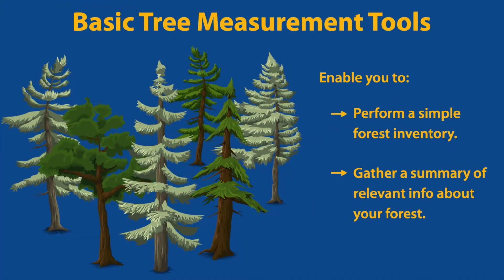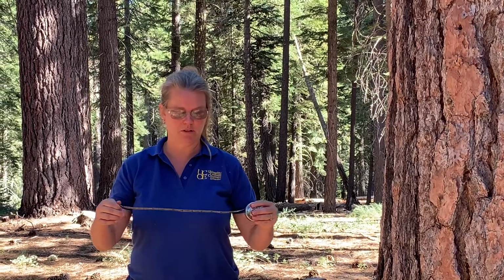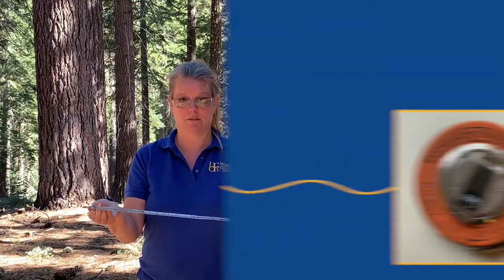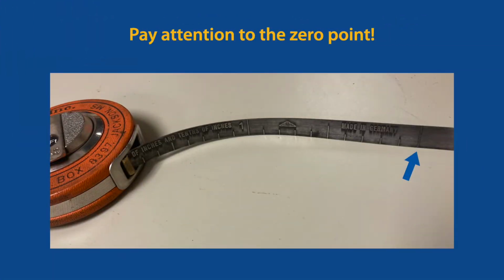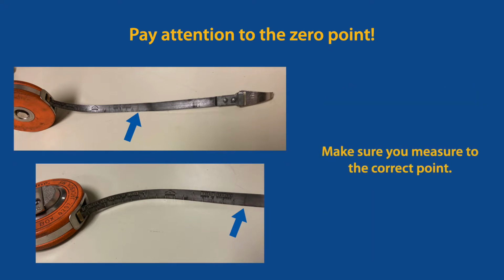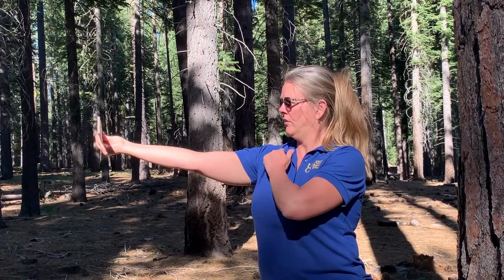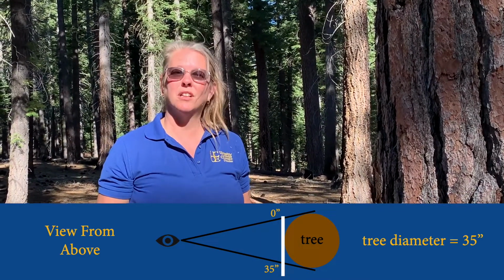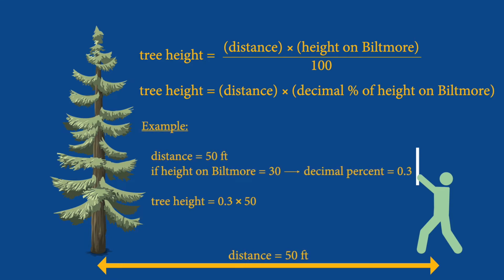Forest Inventory Part 1: Tree Measurement Tools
In this video you will learn the basics of forest inventory and what measurements you need to quantitatively represent your forest. We cover the usage of a diameter tape, Spencer logger’s tape, and Biltmore stick (or CA tree stick).

Or learn more about forest management at CA Family Forests:
Chapters

0:01

Forest Inventory Series
0:13

Diameter Tape (or D tape)
1:06

Using a Diameter Tape
1:54

Pay attention to the zero point!
2:33

Uses For Spencer Logger's Tapes
3:19